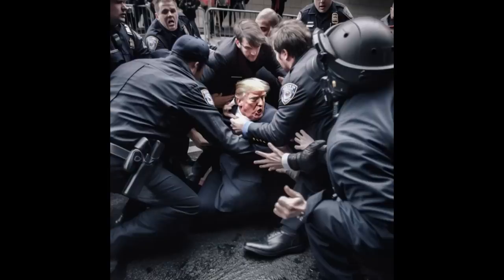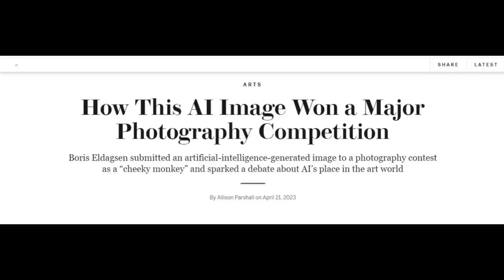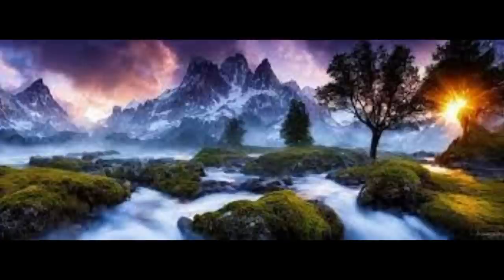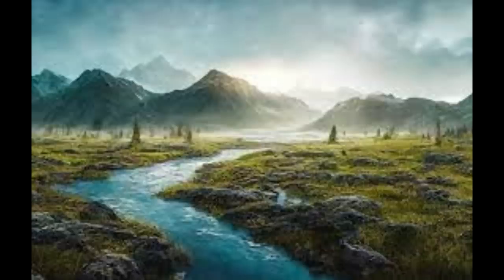What if your photo is edited naked..?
how to remove your edited photos on ai generated photoshop uploaded on the internet

 bogarcia48 at gmail dot com